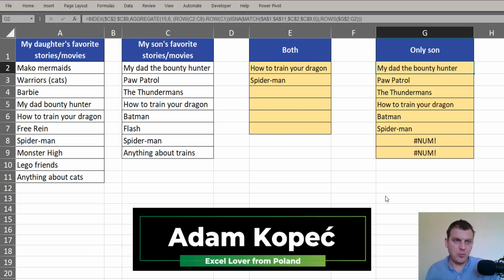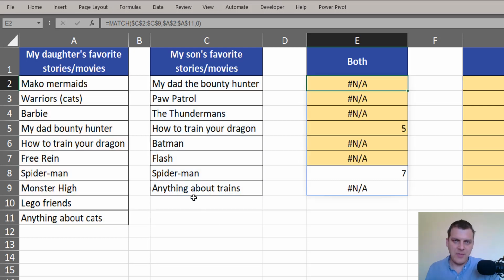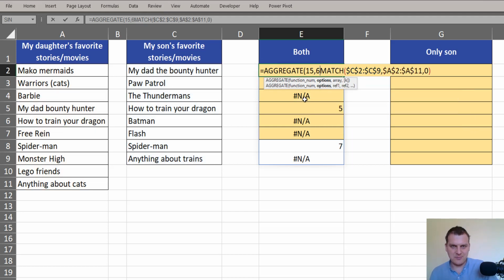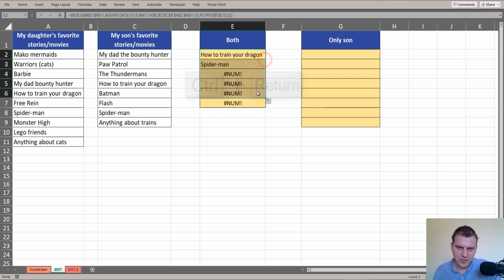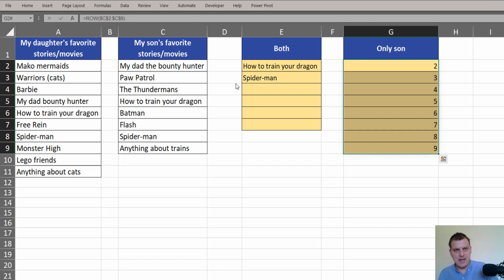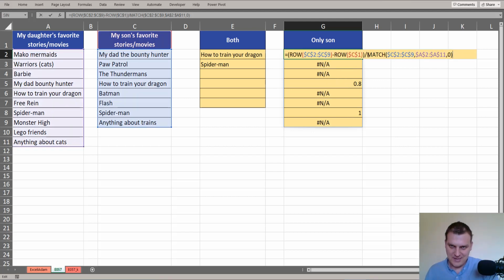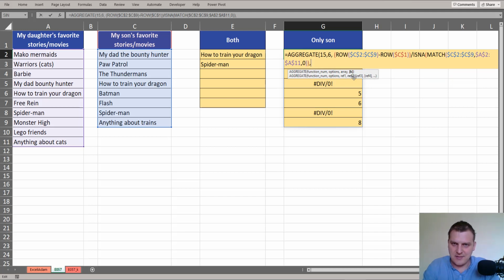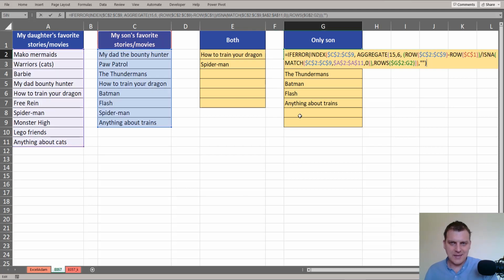Compare 2 list classic formulas legacy Excel | Excel Tips 57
In this tutorial about Excel, you will see how you can compare 2 list with classic formulas in legacy Excel. First formula extracts elements that are on both list. Second formula extracts elements that are only on list A or list B. Excel Tips 57

Used formulas:
=IFERROR(INDEX($A$2:$A$11,AGGREGATE(15,6,MATCH($C$2:$C$9,$A$2:$A$11,0),ROWS($E$2:E2))),"")
=IFERROR(INDEX($C$2:$C$9, AGGREGATE(15,6, (ROW($C$2:$C$9)-ROW($C$1))/ISNA(MATCH($C$2:$C$9,$A$2:$A$11,0)),ROWS($G$2:G2))),"")

00:00 | Intro
00:42 | Extracts elements that are on both list, classic formula, AGGREGATE function
05:02 | Extracts elements that are on list B, classic formula, AGGREGATE function
10:02 | End